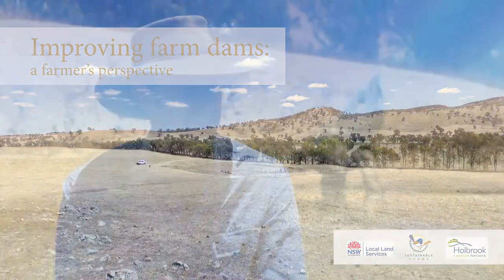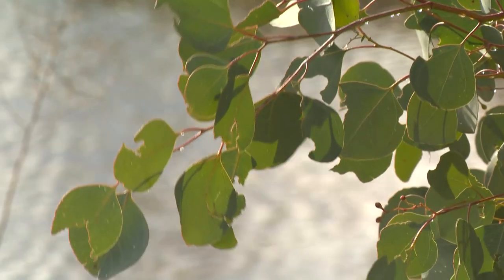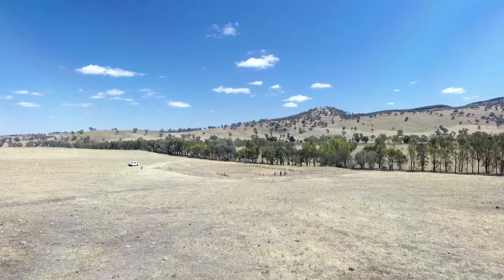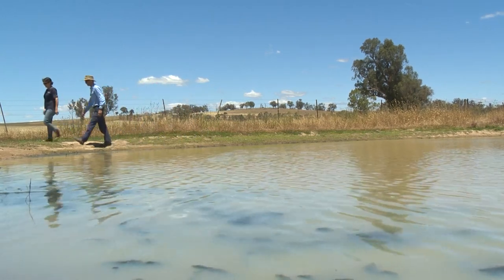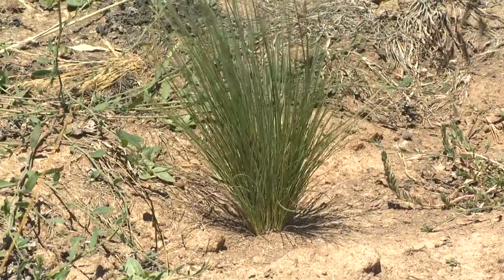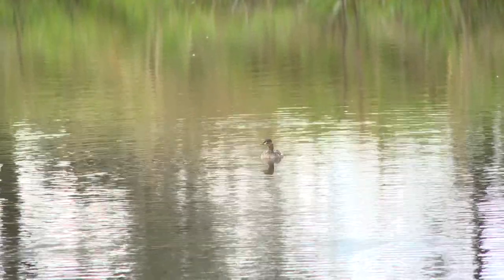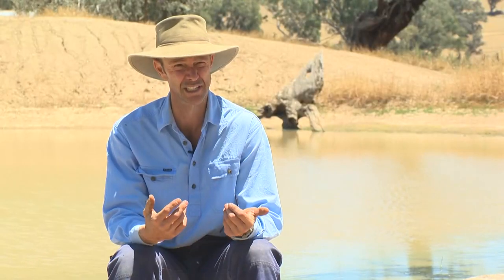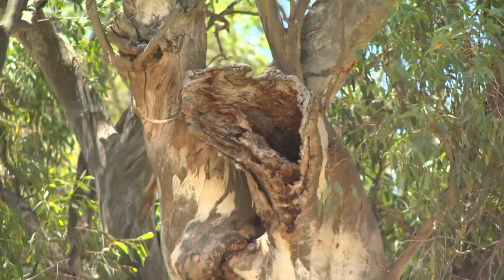Improving farm dams: a farmer's perspective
Table Top farmer Marcus Richardson talks about his project to improve the dams on his property.